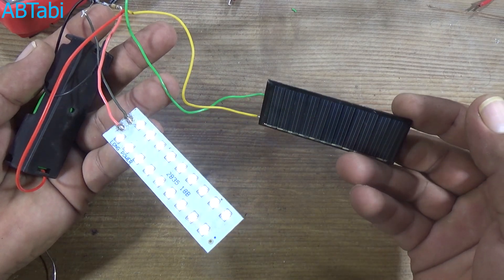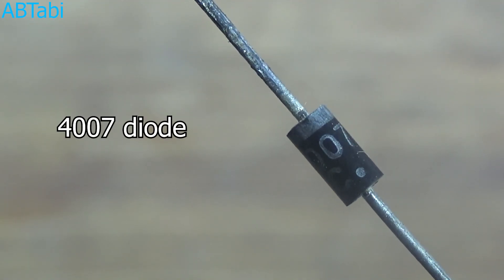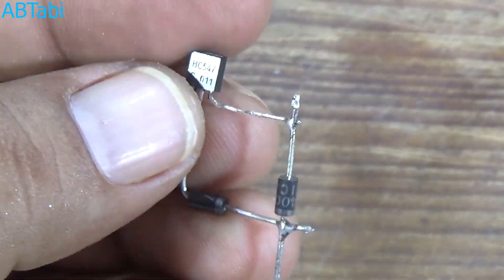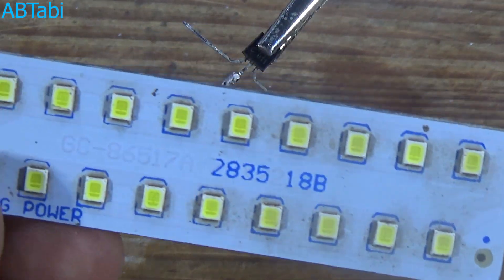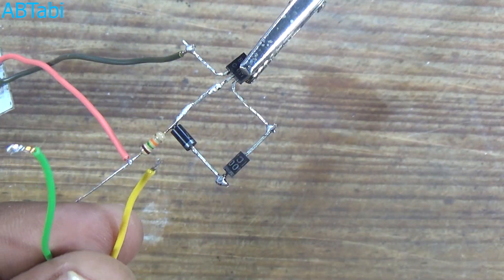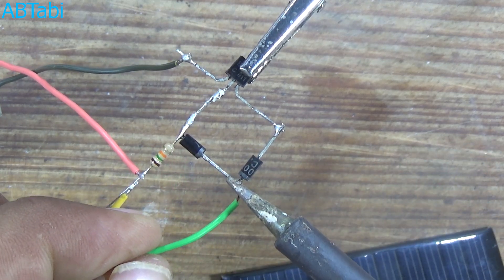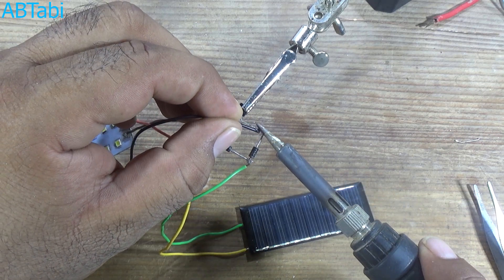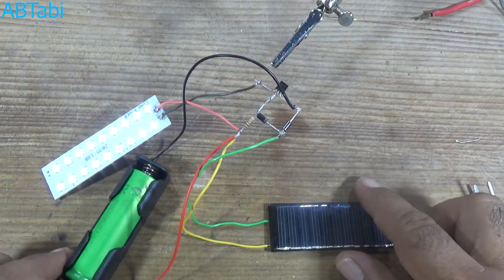Make automatic charge auto ON OFF Led street light diy project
Make automatic charge auto ON OFF Led solar power street light diy project
Today i will show you how to make automatic on off automatic charge solar powered street led light diy automatic street light at home. Simple solar power auto charge auto on off led light street light circuit, dark light sensor make at home. Simple and easy electronic diy projects make at home.